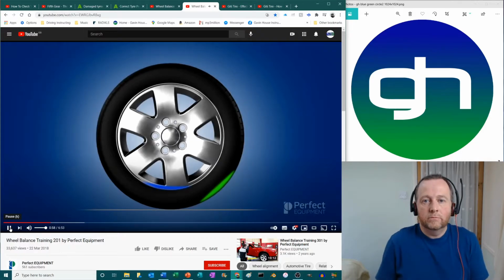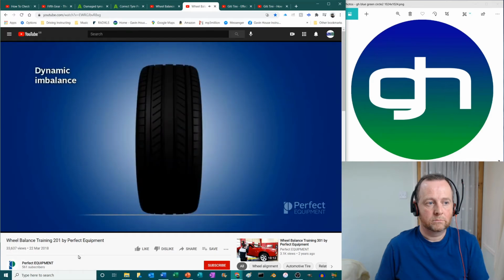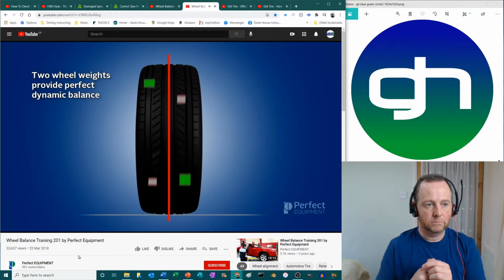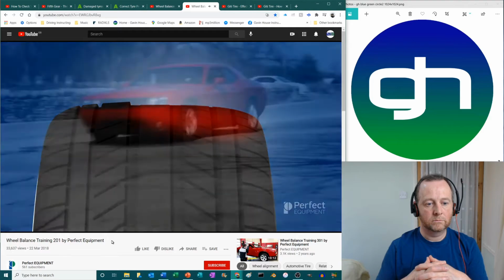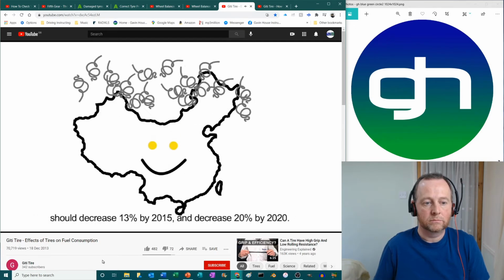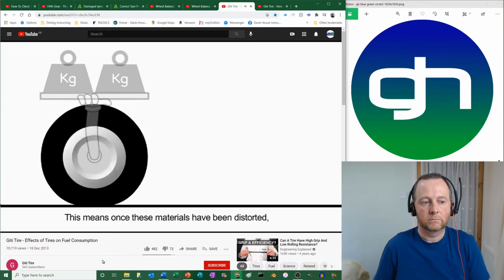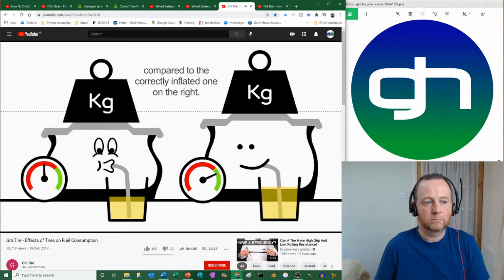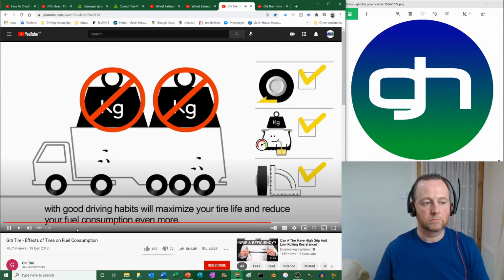Tyres and care 3. UK Theory Test.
Knowledge you need to answer the UK Theory Test.

Me gathering information from the internet to explain about tyres and how to care for them. This will help you answer those pesky theory questions that just keep coming up!

Intro (00:00)
Video: Wheel Balancing part 2 (00:20)
Effects of tyres on Fuel Consumption (05:39)
How to reduce tyre wear (12:10)
Outro (14:03)
Credits (15:24)